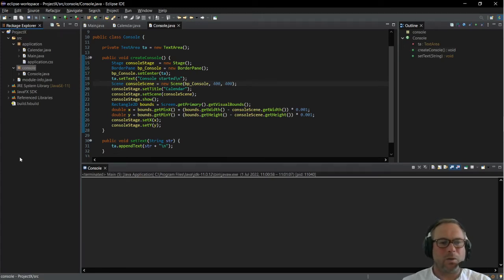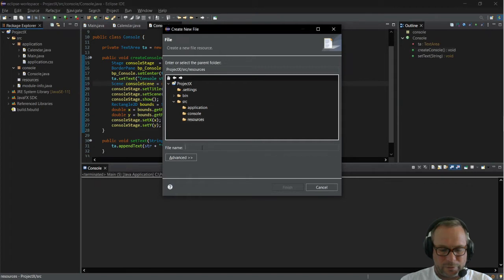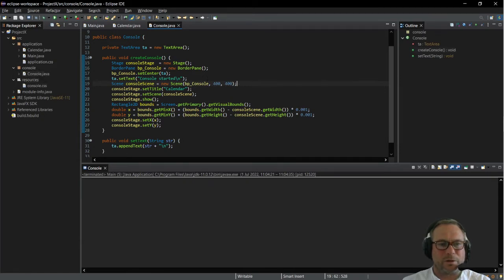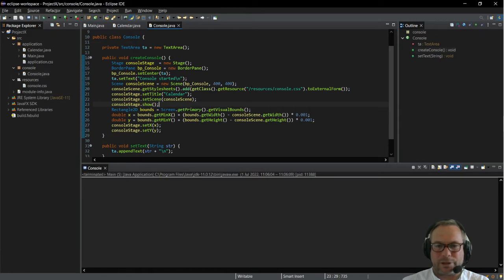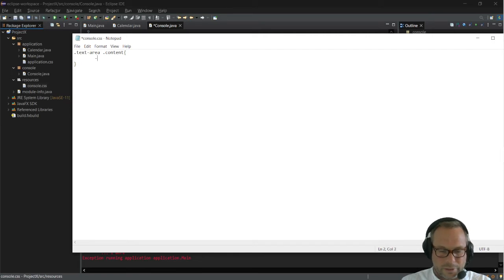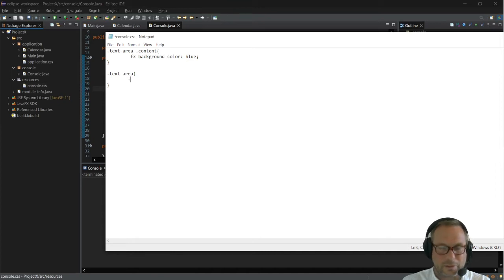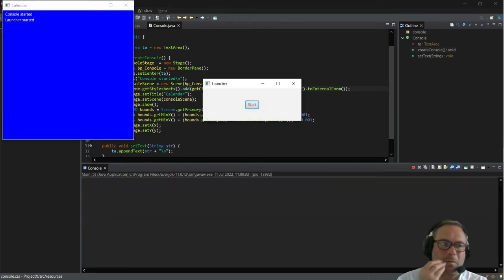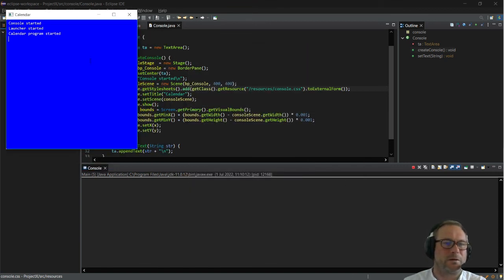JavaFX application 5 Console Styling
JavaFx Styling TextArea with css, I will style the console I created with its own css file to make it stand out from the other windows of the application.